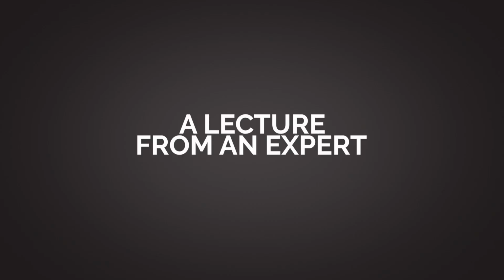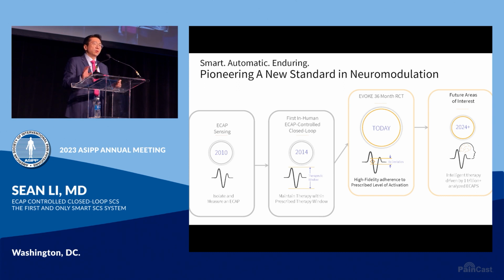ECAP Controlled Close-Loop SCS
Dr. Sean Li introduces the ECAP controlled closed-loop spinal cord stimulation (SCS), a recently FDA-approved medical device. He highlights the history of patients' dissatisfaction with SDS and the importance of providing tailored care through titration of electricity, similar to the administering of drugs. Dr. Li explains the theory behind neural activation and the differences between closed-loop and open-loop systems of neuromodulation. He presents compelling clinical evidence in favor of the ECAP controlled closed-loop SCS.

Join PainCast Pro for unlimited access to exclusive videos and lectures from leading physicians.